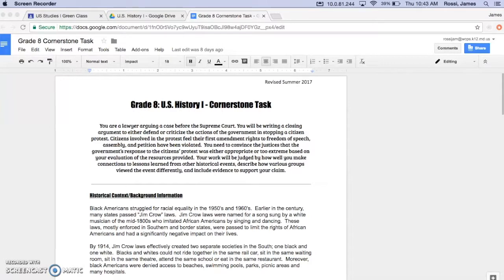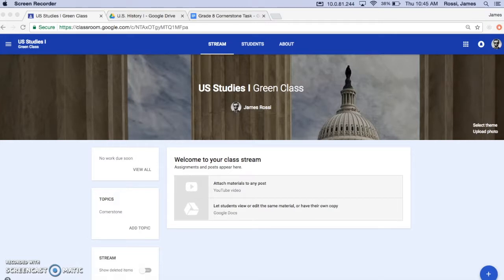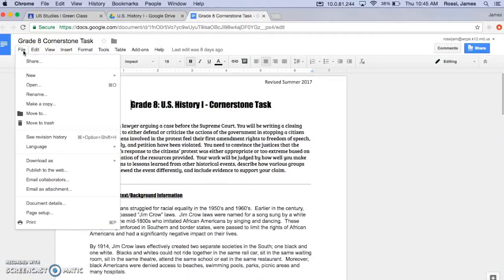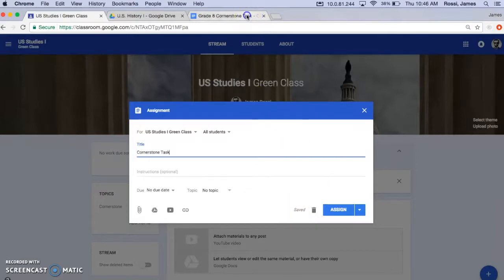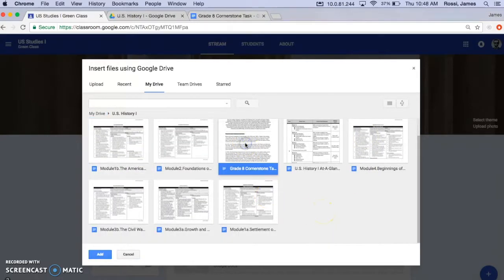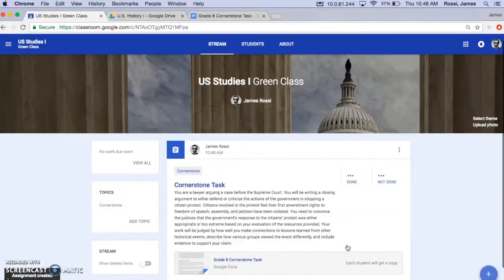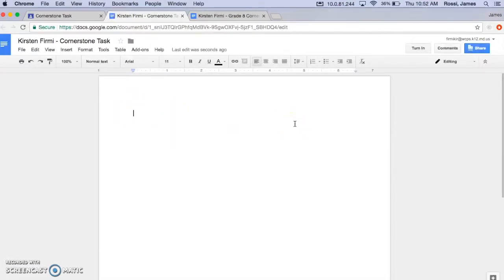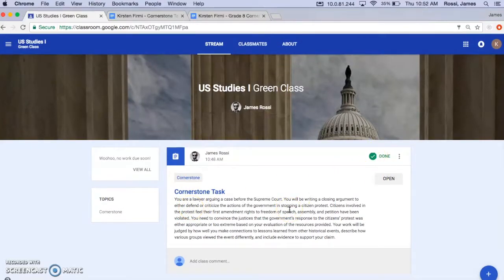8th Grade Digital Admin